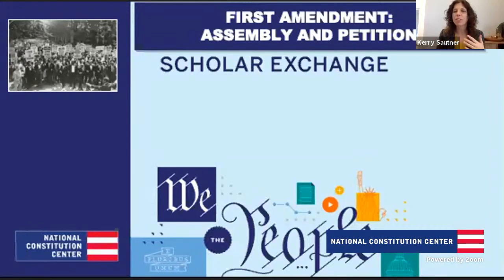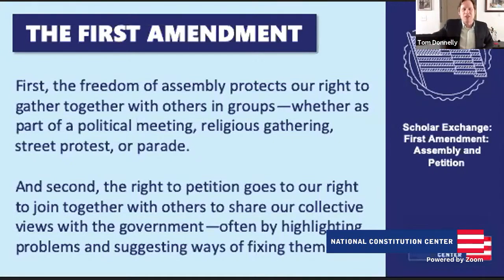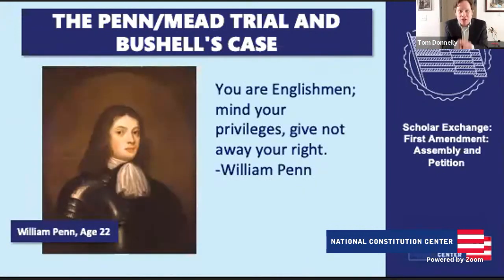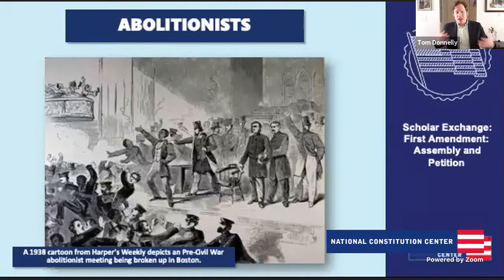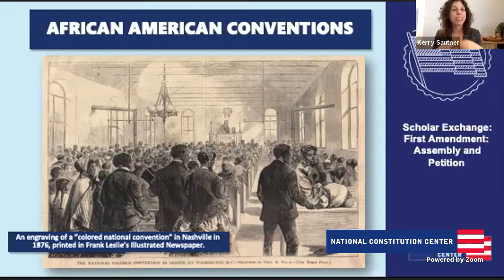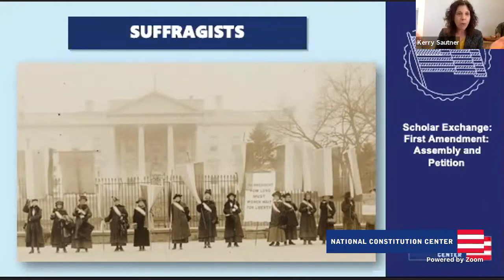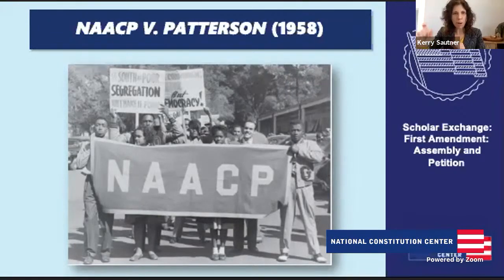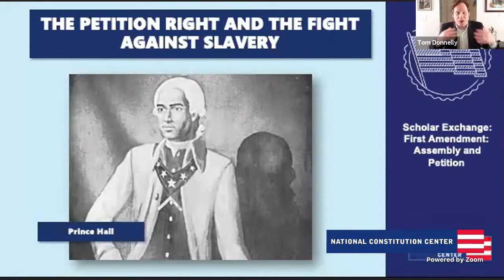Scholar Exchange: First Amendment: Assembly and Petition (High School/College Level)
In this civics video for students, Chief Learning Officer Kerry Sautner and Senior Fellow for Constitutional Studies Thomas Donnelly discuss the First Amendment to the U.S. Constitution, and its assembly and petition clause. Our education team also examines how these freedoms are defined in an age of new technology.